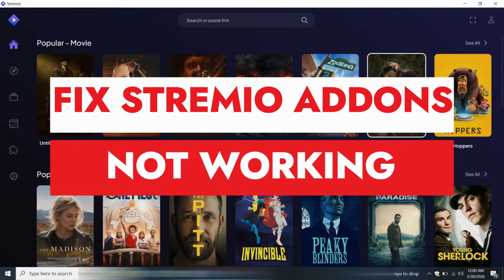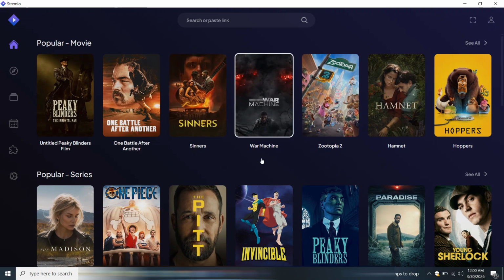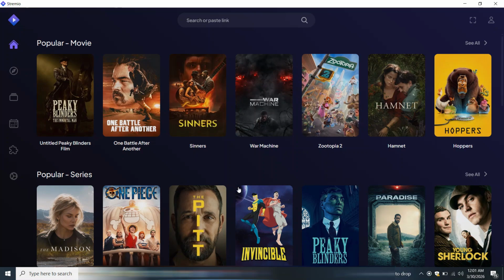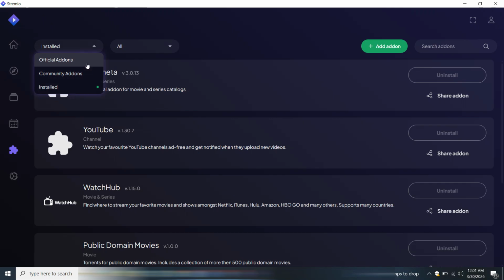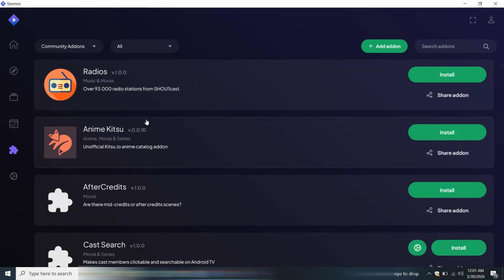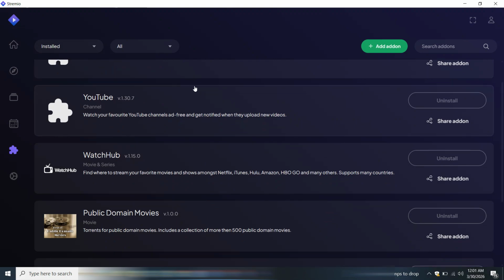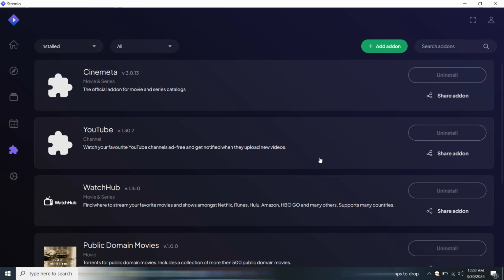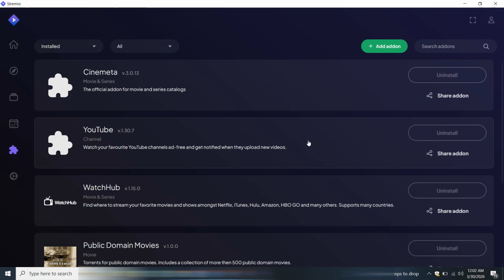How to Fix Stremio Addons Not Working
Step By Step Tutorial On How to Fix Stremio Addons Not Working
Having trouble with your Stremio addons not working? In this video, we will walk you through step-by-step on how to fix this issue. Whether it's a connectivity problem or a glitch in the system, we've got you covered. Don't miss out on our troubleshooting tips and get your Stremio addons up and running smoothly again. Like this video if you found it helpful!

Here are other questions you searched for:
stremio addons not loading fix
stremio addon error solution
stremio addons failed to install
how to repair stremio addons
stremio streaming addons not working
stremio addon issue tutorial
fix stremio addon connection problem
stremio addons missing fix
stremio addon server error solution
how to refresh stremio addons
stremio addon install problem fix
why stremio addons stopped working
stremio playback addon error fix
stremio addon troubleshooting guide
stremio community addons not working
stremio update fix for addons
stremio addon loading forever fix
stremio app addon bug fix
stremio addons easy fix guide